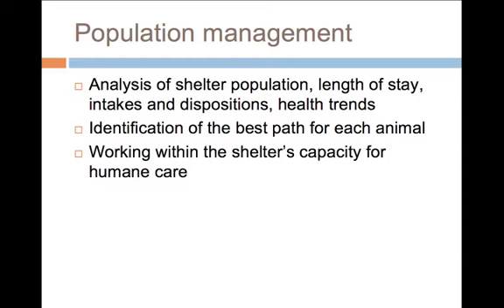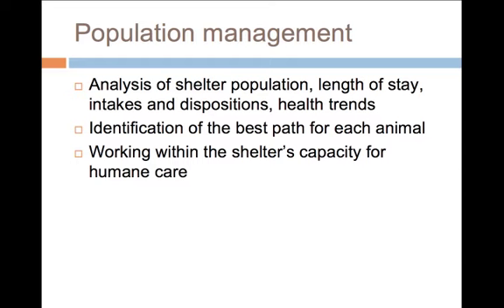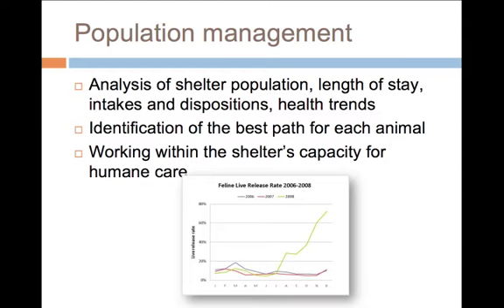Chapter 7: How Shelter Medicine is Helping Create a No Kill Nation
Dr. Julie Levy, Director of Maddie's Shelter Medicine Program at the University of Florida's College of Veterinary Medicine, talks about how shelter medicine is helping create a No Kill nation at the HSUS Animal Care EXPO 2010.

Ch. 7 of 11 - Population Management - The dynamics of animals moving through the shelter. Avoid warehousing by working within your shelters capacity.